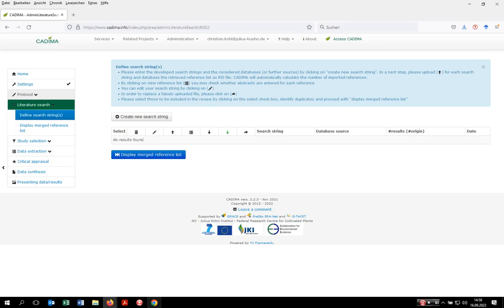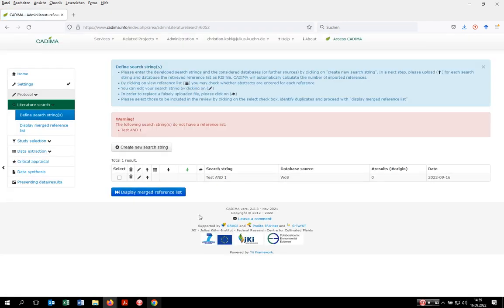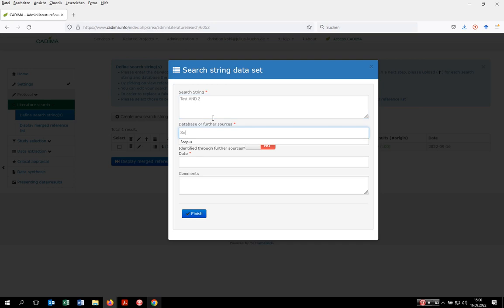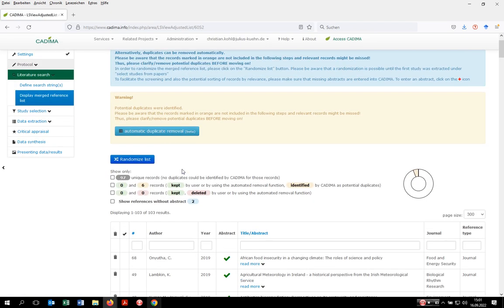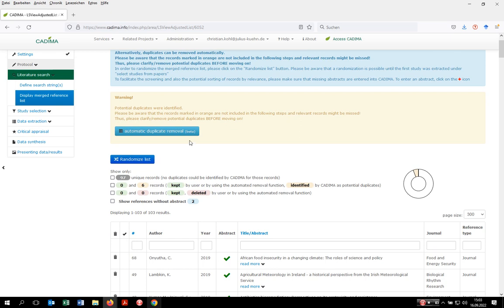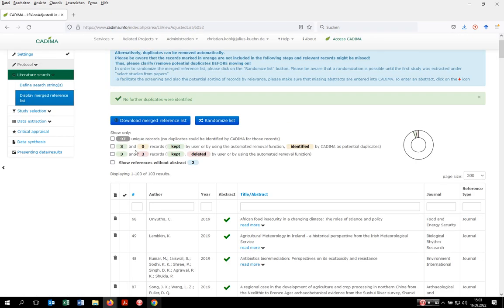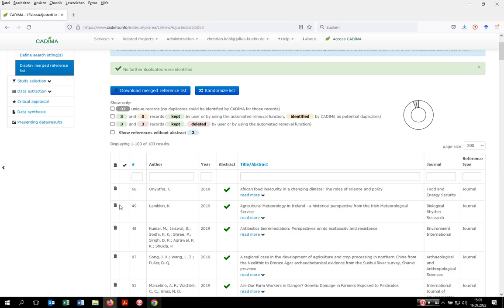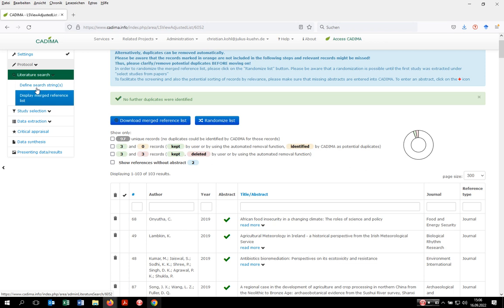CADIMA Tutorial: Literature search - 2022.09.26